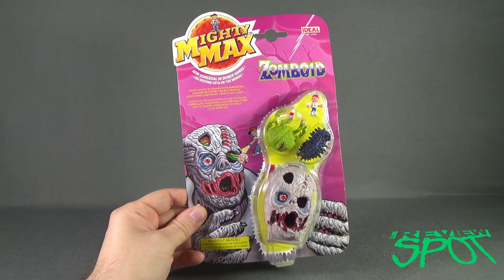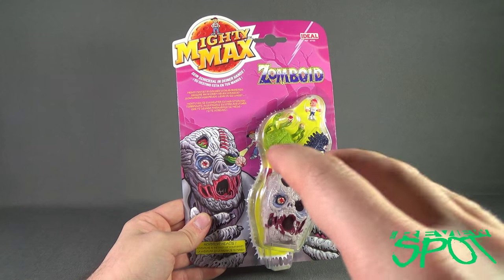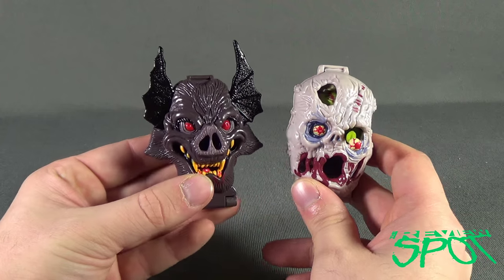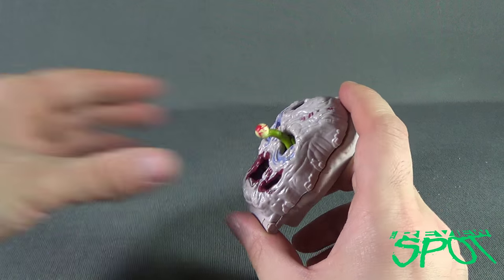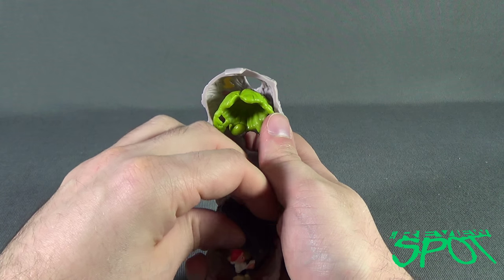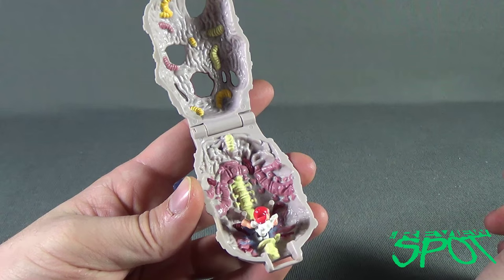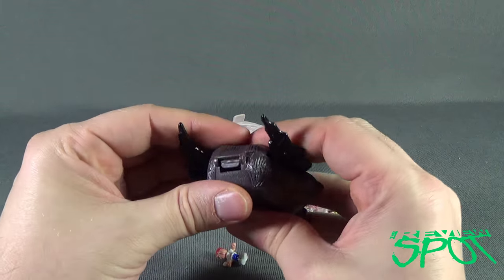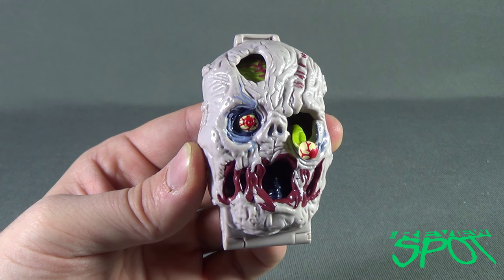Spooky Spot 2015 - Ideal Mighty Max Horror Heads Zomboid